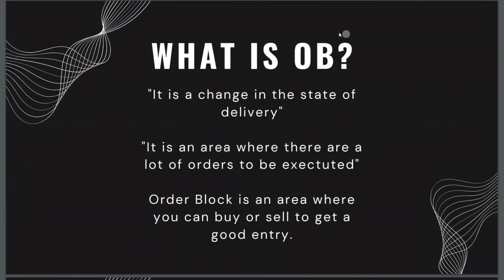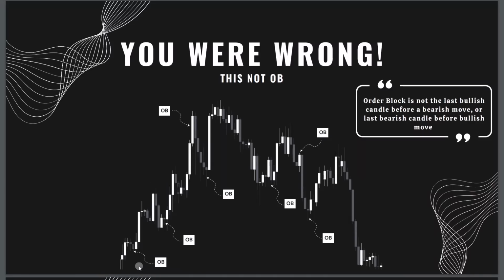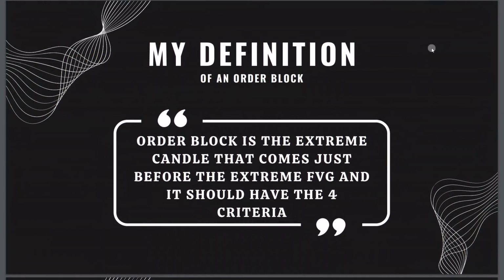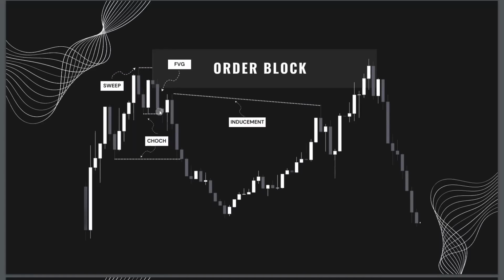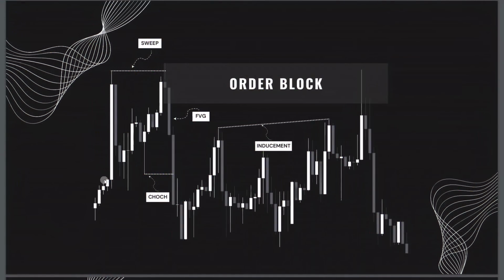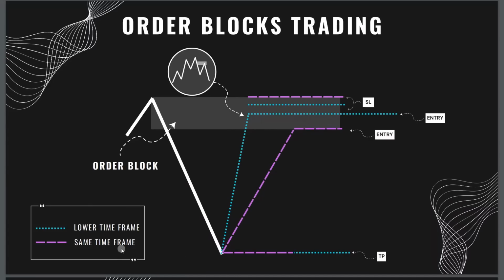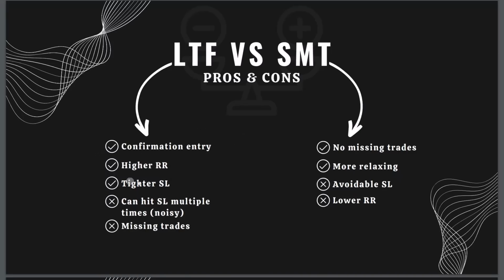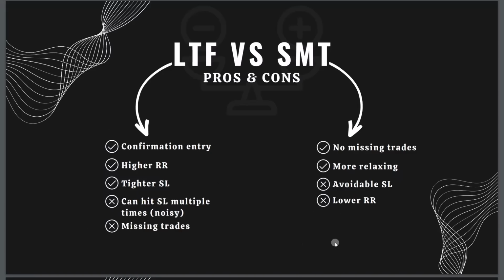High Probability Order Blocks Secrets | ICT/SMC Concepts [Full In-Depth Guide]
Unlock the secrets of high-probability Order Blocks with this comprehensive guide! Discover the real definition of an Order Block, the PD Array Matrix, avoid common mistakes, and master the four criteria for identifying high probability order blocks. Enhance your trading strategies and gain confidence in trading Order Blocks the right way. By going over several examples, I will make this concept crystal clear. At the end of the video, every ICT/SMC strategy is most likely involved with order blocks, so that is why you should focus on it. Enjoy 🔥

► Here is what I will cover in this video:
00:00 - Introduction | High Probability Order Blocks
00:31 - What is an Order Block
01:02 - PD Array Matrix & Order Blocks
02:08 - You Were Wrong About OB
04:16 - The Color of Order Block Does Not Matter
04:38 - The Real Definition Of Order Blocks
05:07 - High Probability Order Blocks Criteria
06:06 - Example 1
08:49 - Example 2
10:35 - How To Trade Order Blocks
12:31 - Types of Entries: Pros & Cons
15:30 - Conclusion